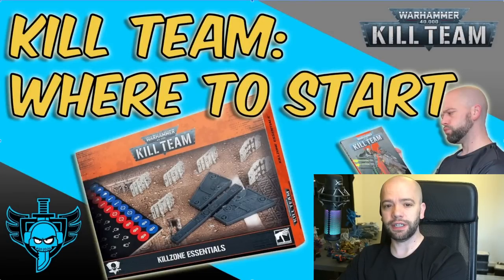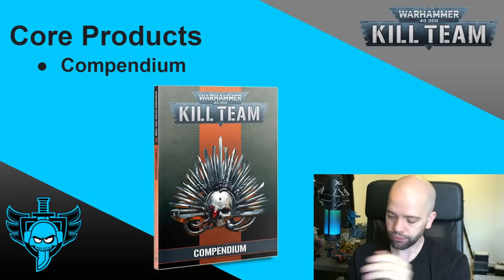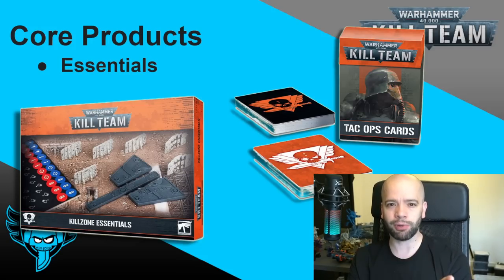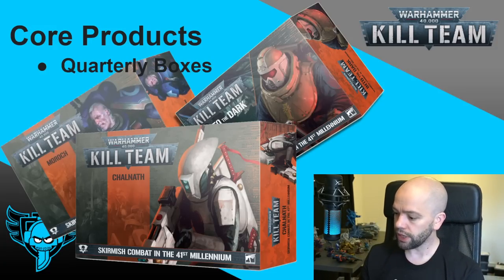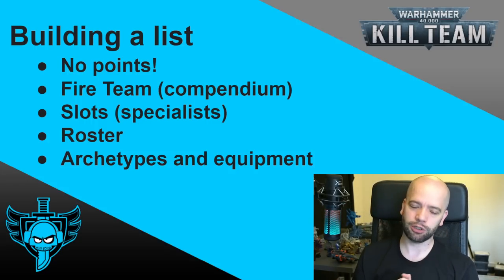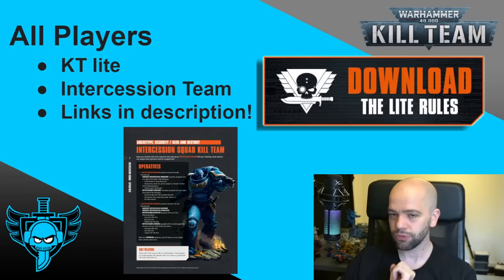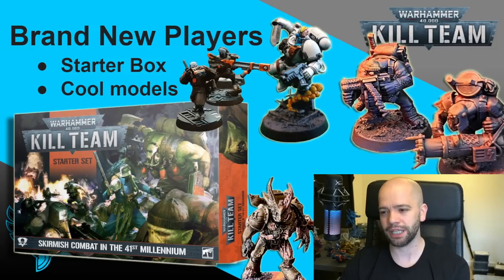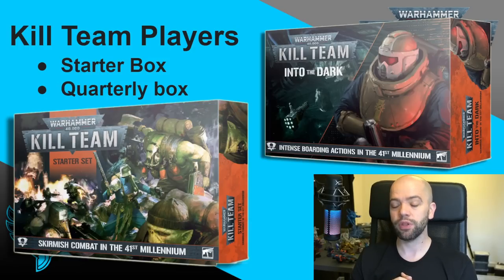How To Start Kill Team (Buyer's Guide)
Warhammer 40k Kill Team can be a challenge to get into for new players, so I start with a breakdown of the products themselves and then how each different type of player should get started!

I sometimes do SUPER chilled out content on Twitch, basically a podcast
If you want more of the Kill Team community, try my Discord
I also have a Tiktok that I've literally never used @glasshalfdead

0:00 Intro
03:25 Product Guide
24:40 List Building Guide
34:15 How YOU should get into Kill Team!
46:35 Wrap-up